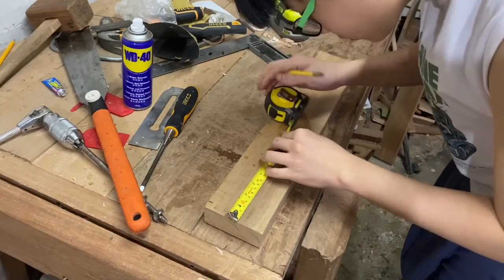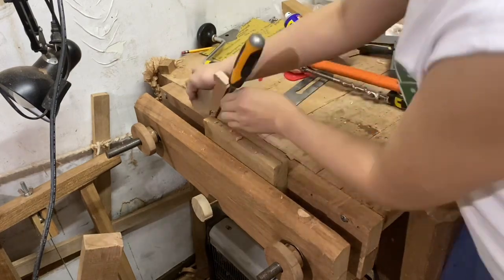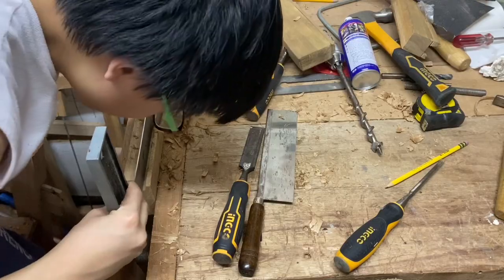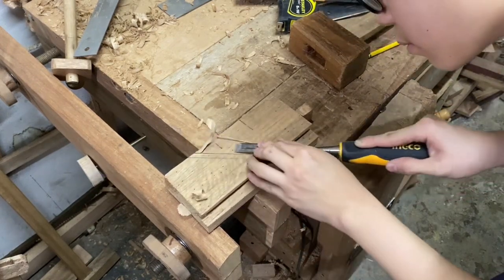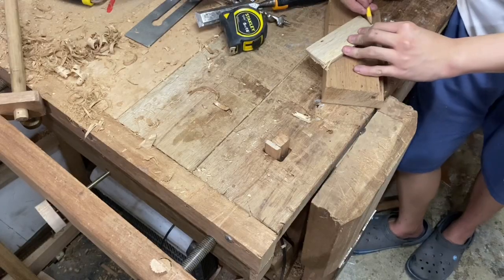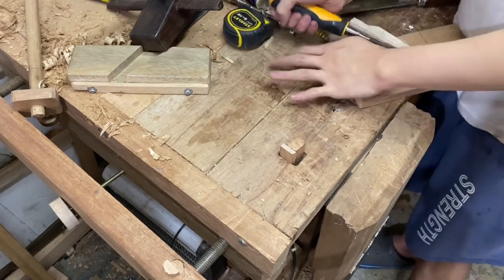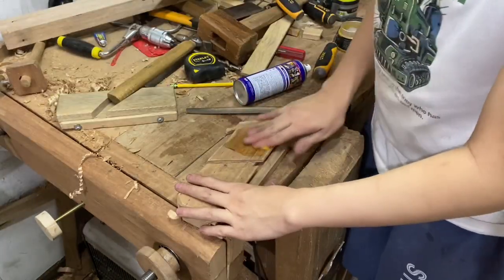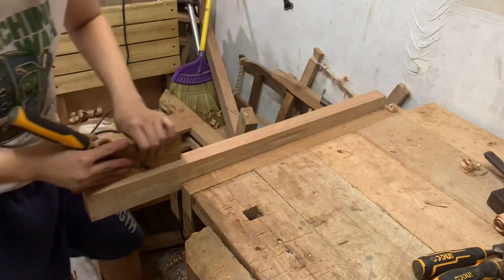Making a Grooving Plane (1/4”) out of a Scrap Piece of Wood.